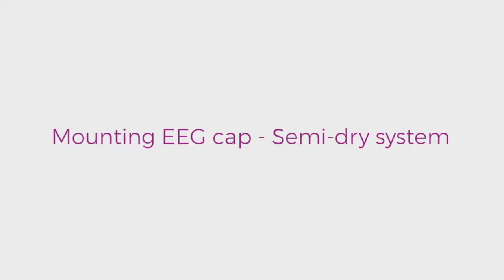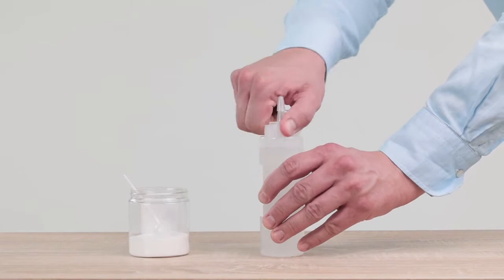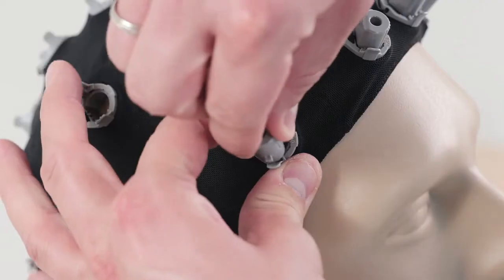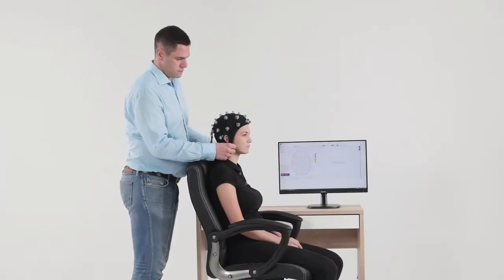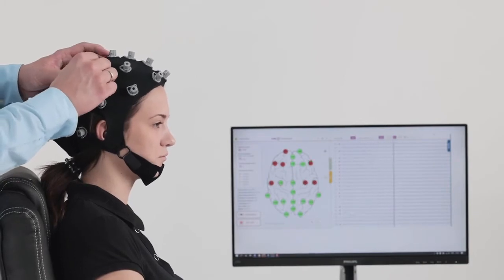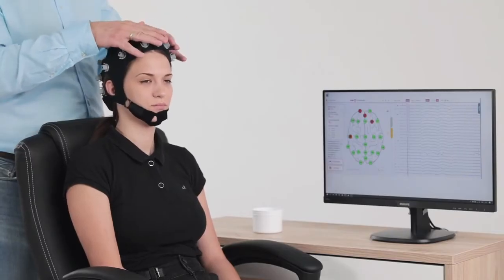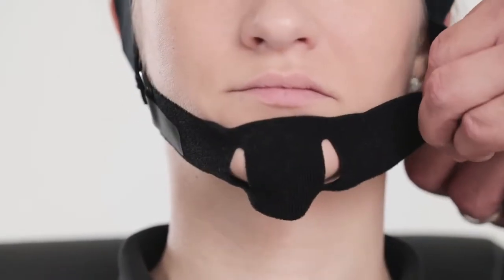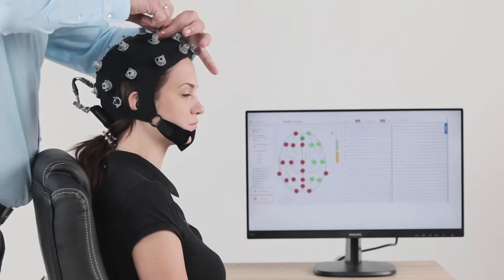Soterix Medical Presents SMARTING mobi: How to mount semi-dry saline-based EEG cap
SMARTING mobi is the only true wire-free mobile EEG system that allows the collection of research-grade brain signals. The system holds the amplifier on the head and makes a wireless connection to the controller (PC or smartphone) for a truly untethered experience. With 500 Hz sampling, 24-bit resolution, 500 Mohm input impedance, 1 µV input-referred noise, and industry-leading CMRR greater than 120 dB, the system design ensures that you do not need to compromise on high-quality data.

Choose SMARTING mobi to bring convenience and simplicity to your research experiments and join the league of pioneers in mobile EEG.

This video tutorial demonstrates mounting the semi-dry EEG cap with SMARTING mobi, including two approaches to mounting the cap and lowering impedance values.